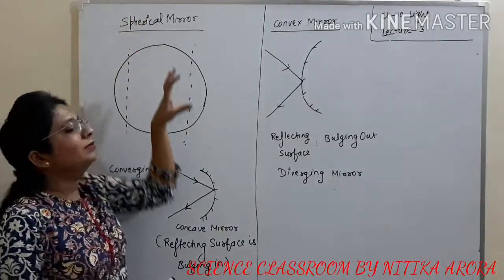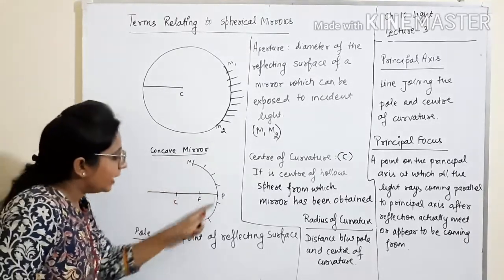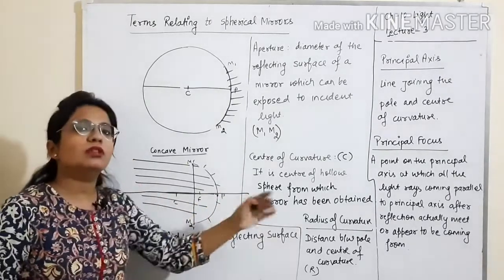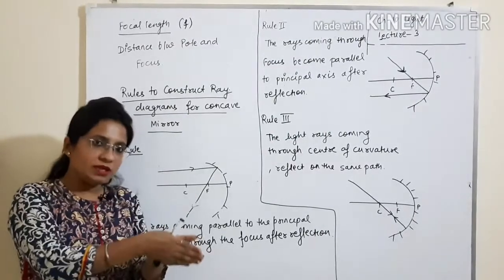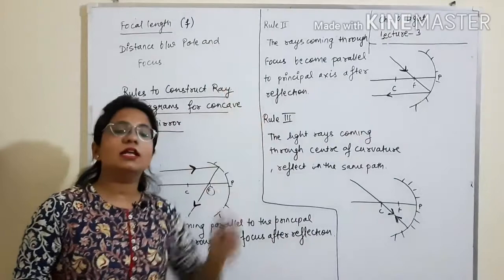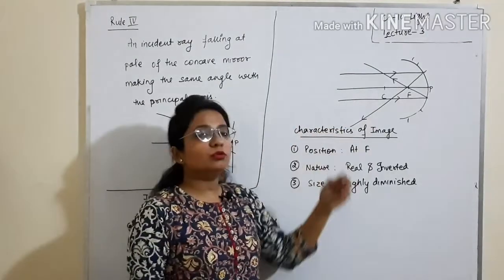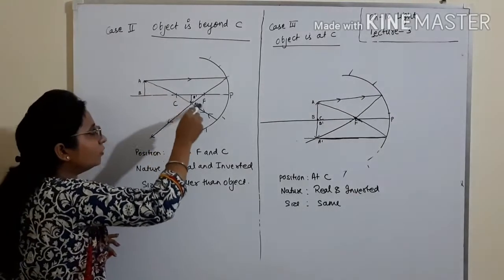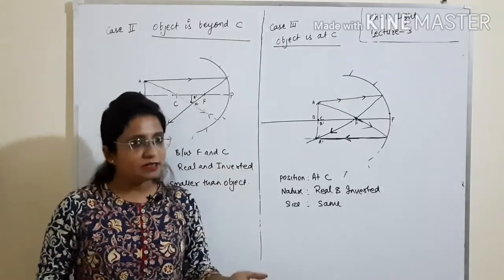Reflection of light part 2| Chapter 10 | Class X | SCIENCE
Spherical mirrors
Terms relating to spherical mirror
Formation of image by a concave mirror

You can watch my previous videos related to Class X

Topic 1 : Formation if covalent compounds

Topic 2: Two unique properties of Carbon

Topic 1 : Characteristics of chemical reactions

I ll keep on uploading  videos Class IX and X science that must help you to understand the concepts very well.

Regards
Nitika arora